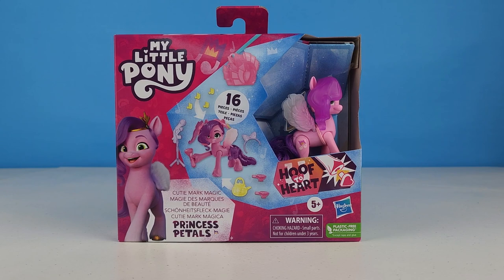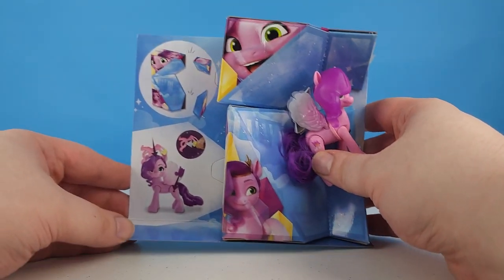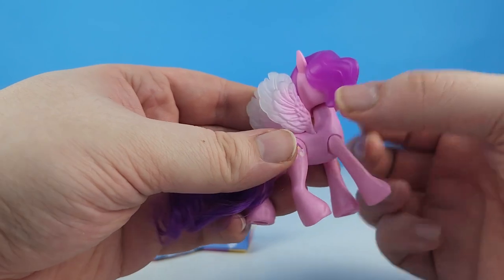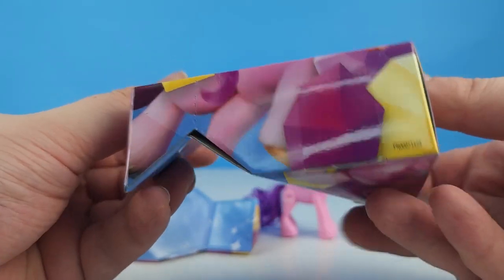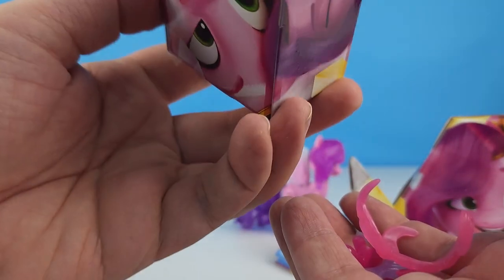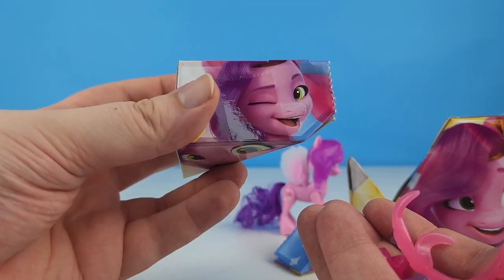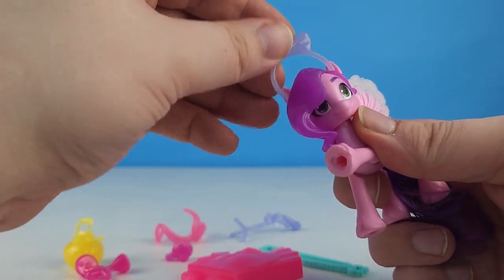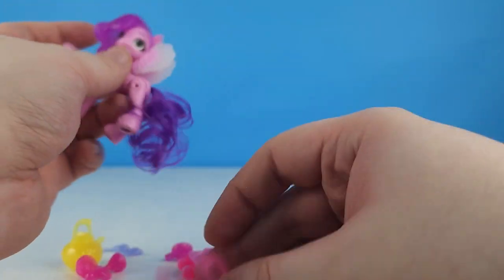Hoof to Heart! My Little Pony Make Your Mark Cutie Mark Magic Princess Pipp Petals!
Today we get to unbox the My Little Pony Make Your Mark Cutie Mark Magic Princess Pipp Petals! "Make Your Mark" with Princess Pipp Petals: a Pegasus from Zephyr Heights! Pipp Petals is a stylish and talented pop star princess inspired by the My Little Pony: A New Generation movie and My Little Pony: Make Your Mark show. Toy set includes a poseable 3-inch Pipp with a plastic mane and brushable tail. Pipp has a music note Cutie Mark on one side, and a plug-in Cutie Mark charm for the other side! Reveal surprise story and style accessories, like charms for decorating her hair, and Hoof to Heart accessories she can hold in her hoof! Store them in the keychain for on the go fun. This pony can also work with the Musical Mane Melody play set.